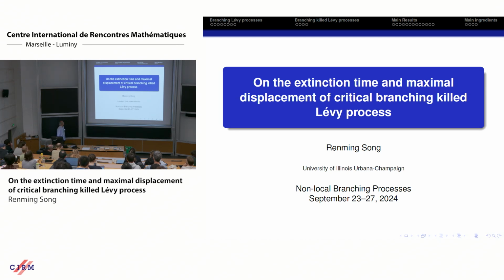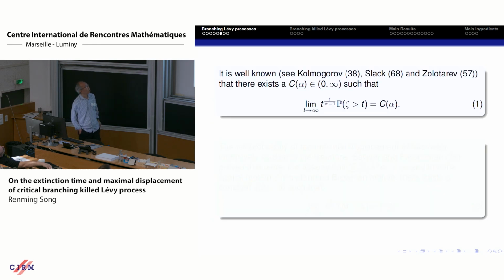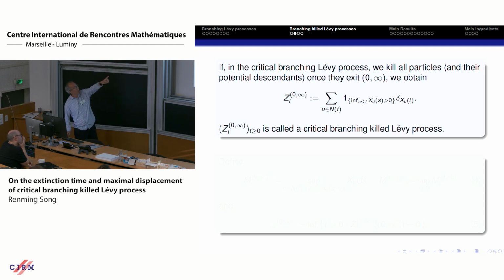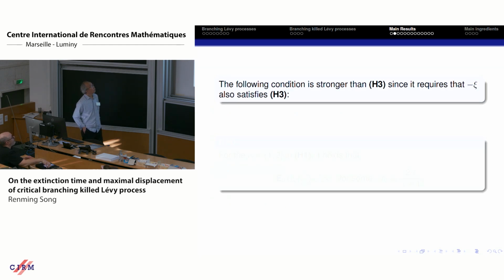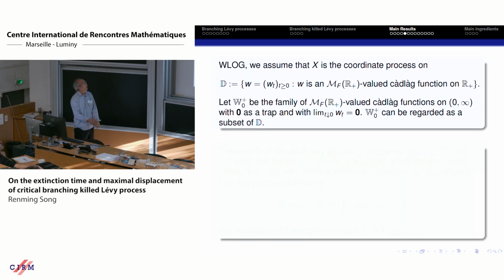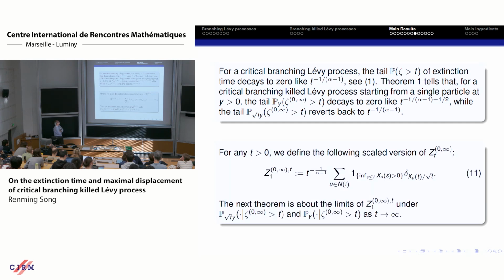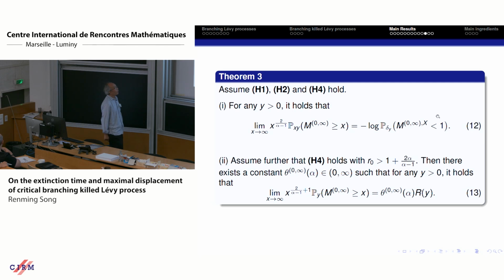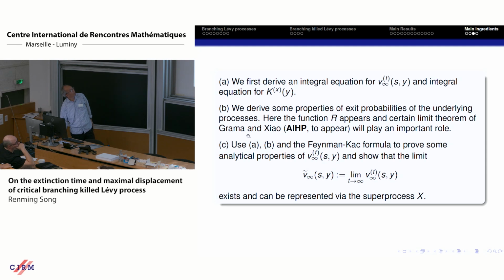Renming Song: On the extinction time and maximal displacement of critical branching killed Levy...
CONFERENCE
Recording during the thematic meeting : «Non-local branching processes » the September 23, 2024 at the Centre International de Rencontres Mathématiques (Marseille, France)